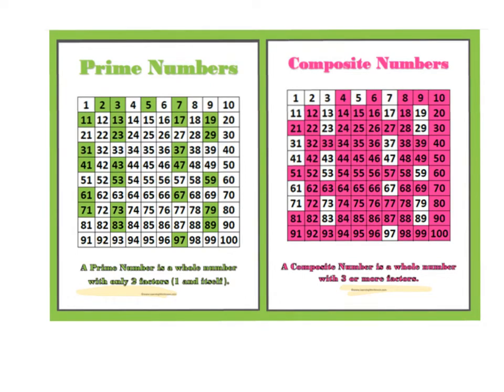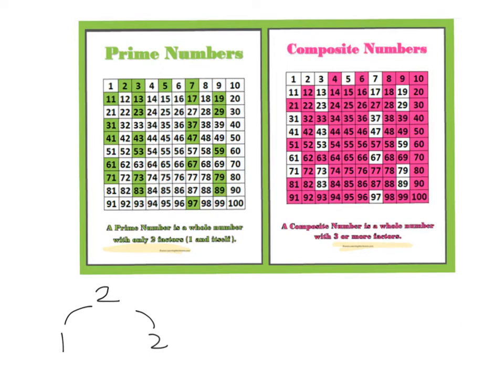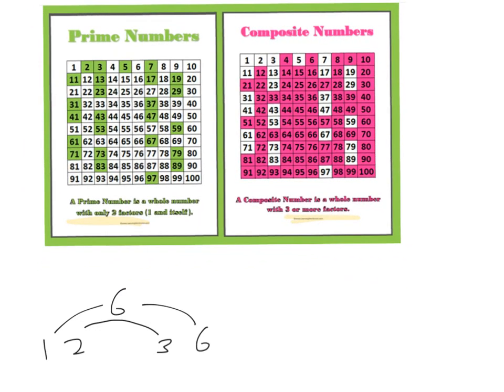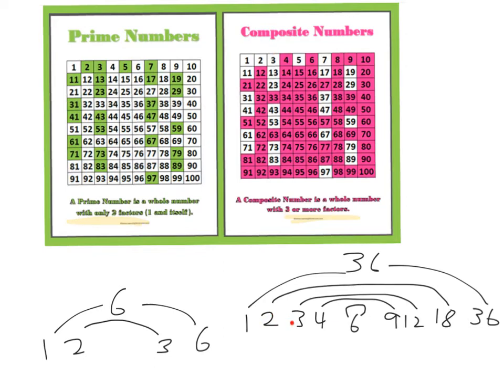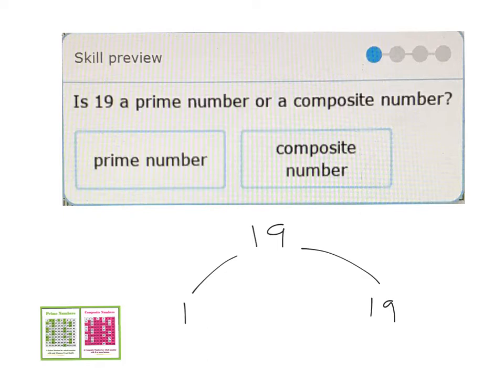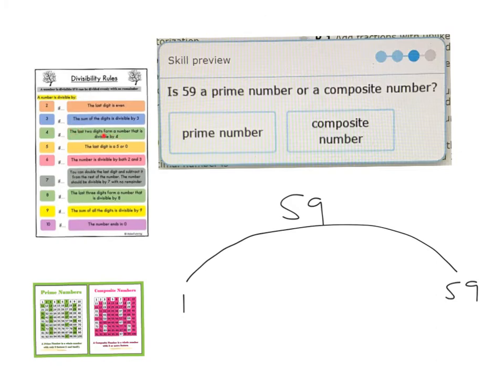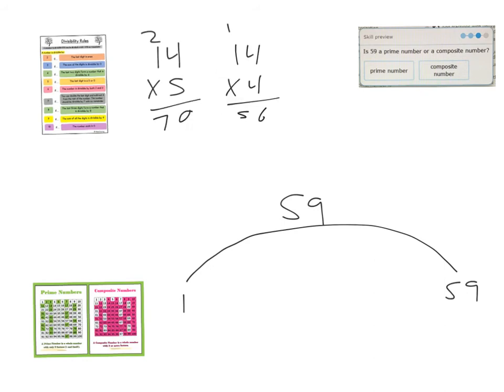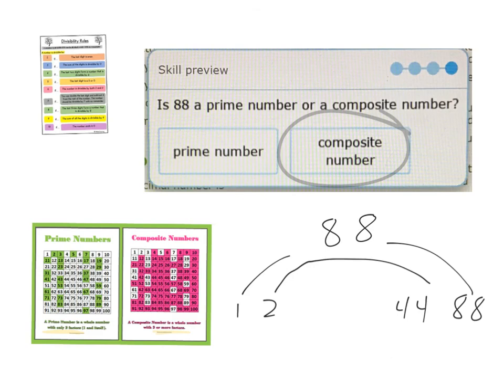prime and composite numbers